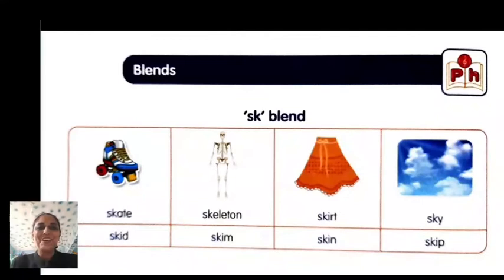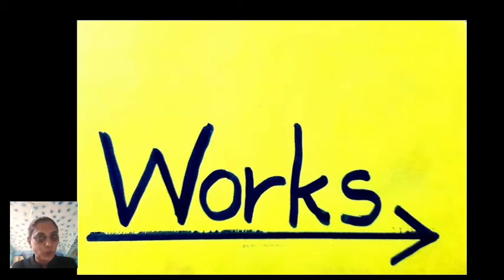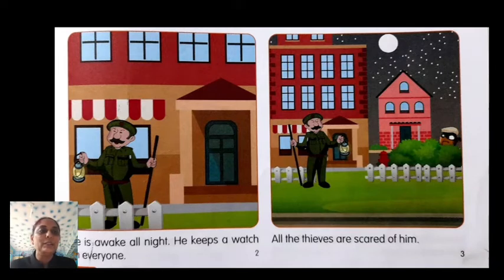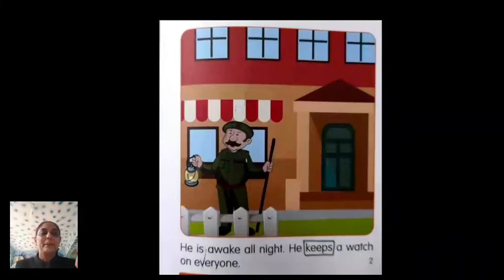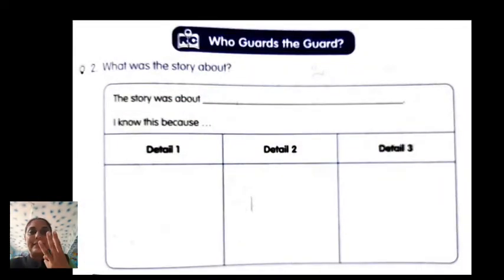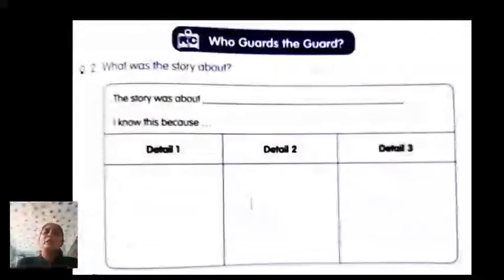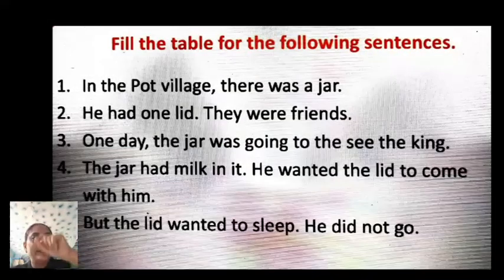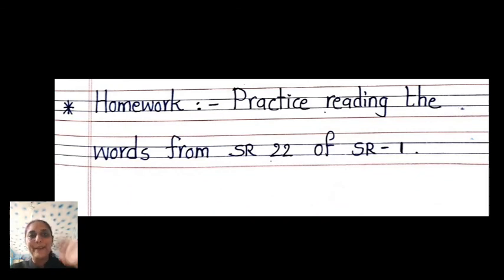VAISHALI MAM + STD 2 + ELGA + UNIT 3 + DAY 12